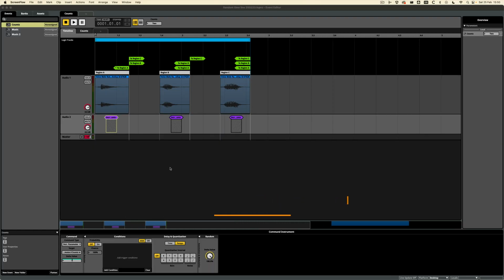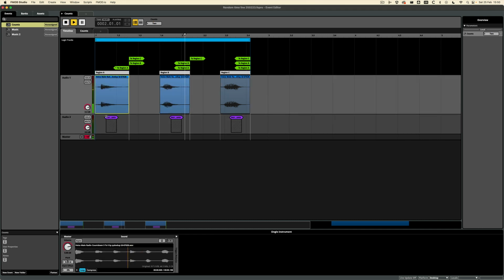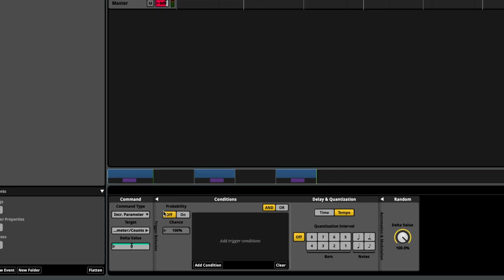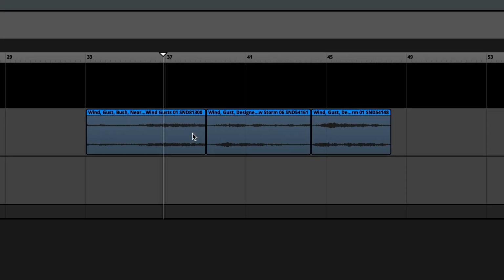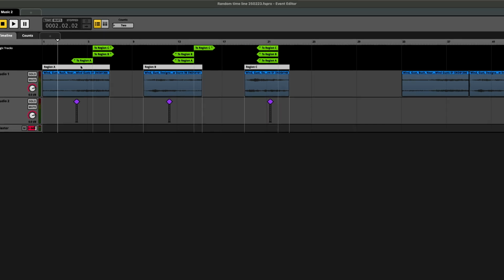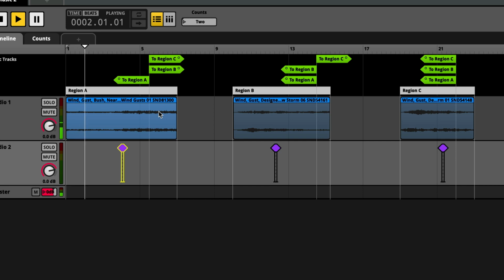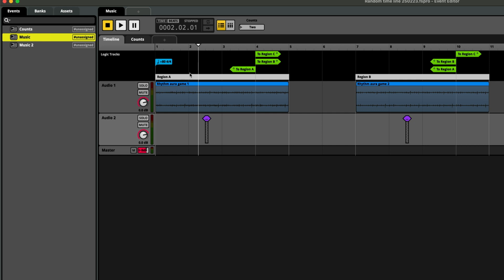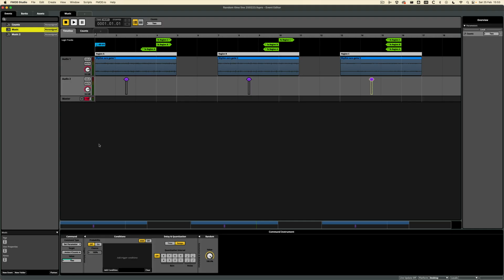Transition regions with fixed random destinations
With multi instruments, there's no easy way of creating crossfades between the samples when you want to randomise between samples. Currently, there's no in-built function to randomise in the same way in the time line but here's a workaround that kinda does the same job.